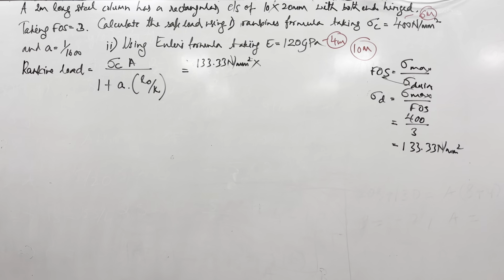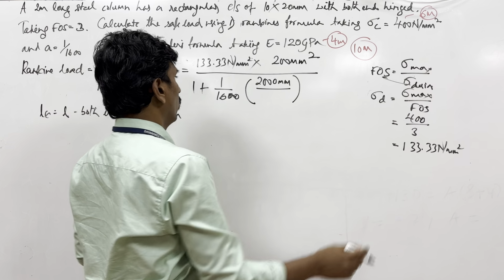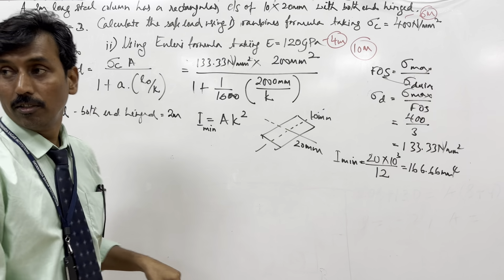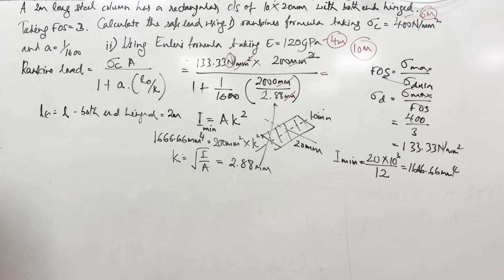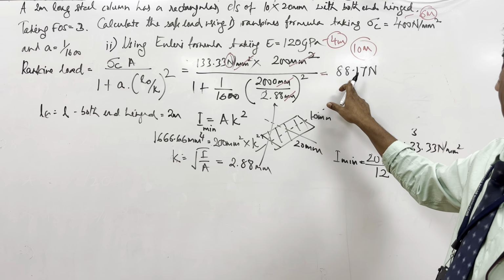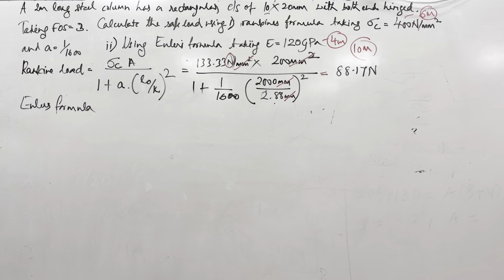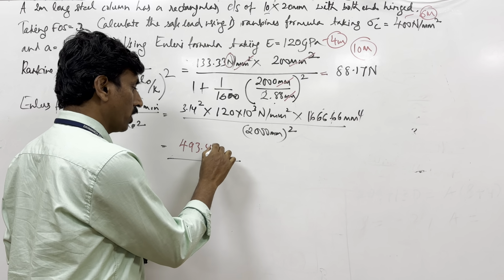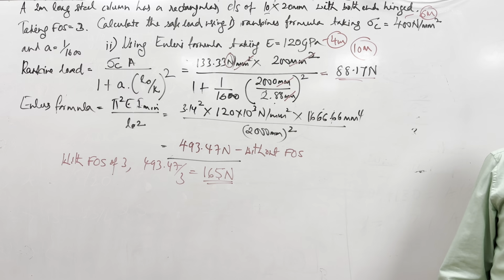Bucking loads by Rankine-gordon equation and Euler’s equation.